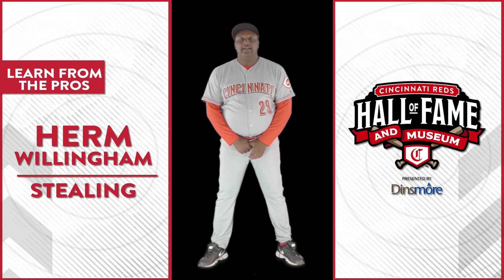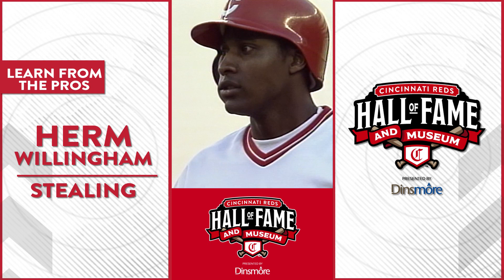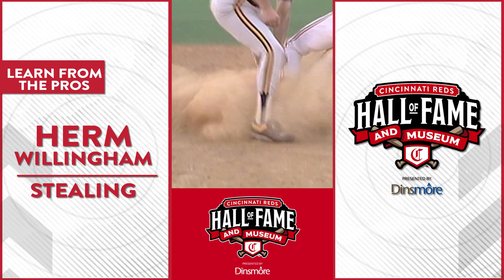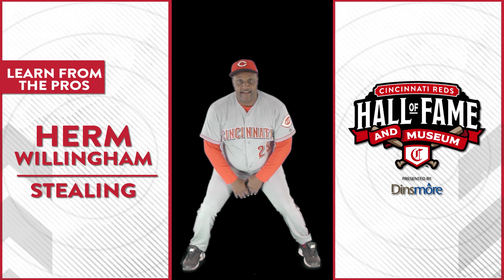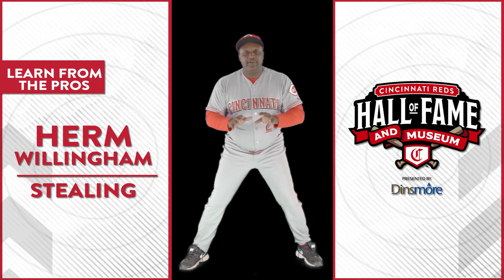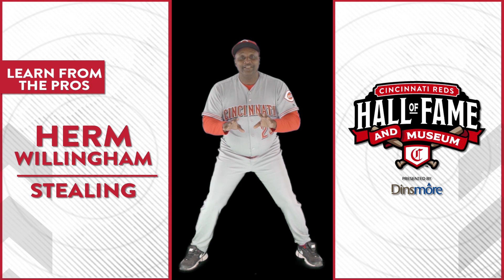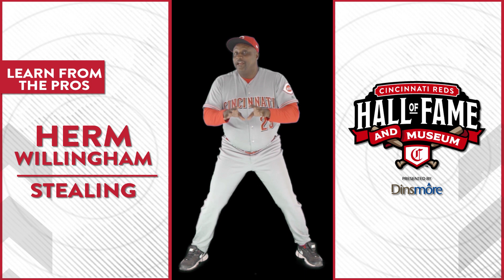Learn from the Pros: Herm Willingham on stealing bases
The art of stealing bases is about much more than speed. Check out tips from this member of the 1990 Reds on how to steal bases.